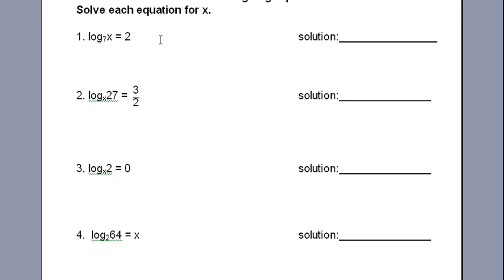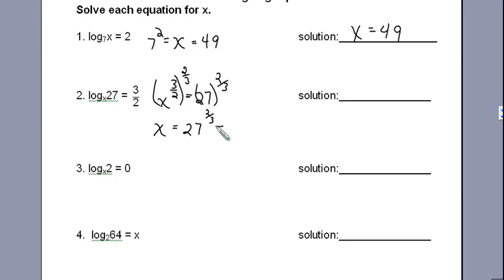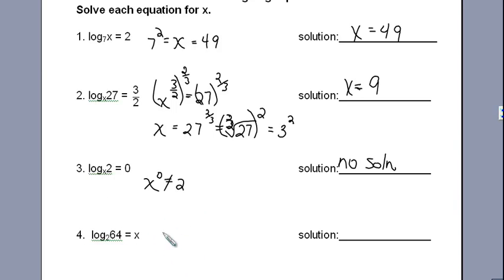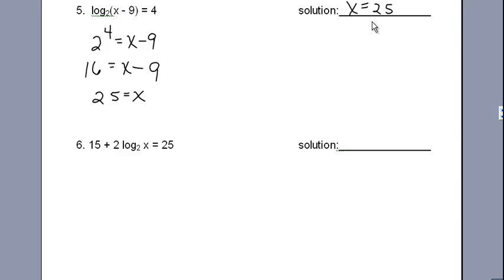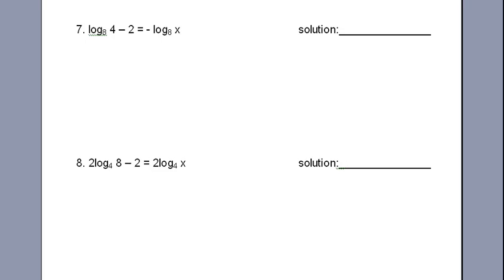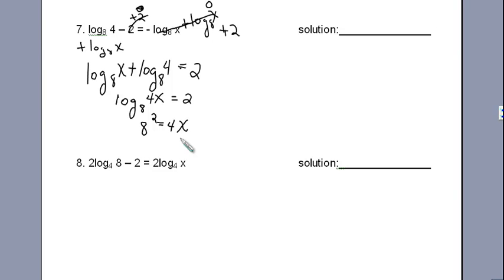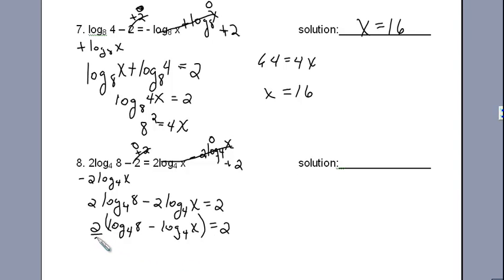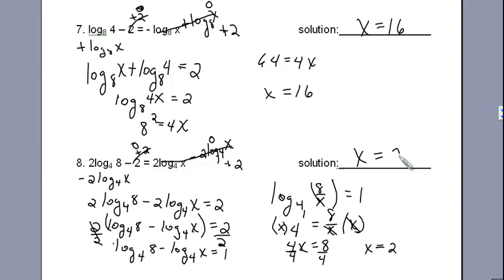Alg 2_2.2.mp4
Solving basic log equations.